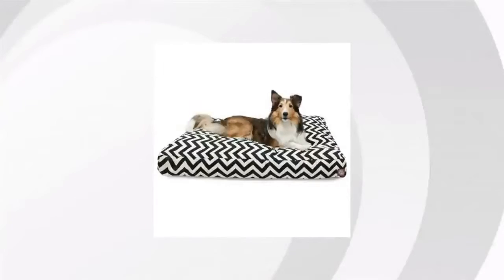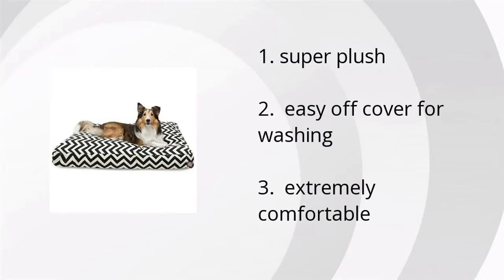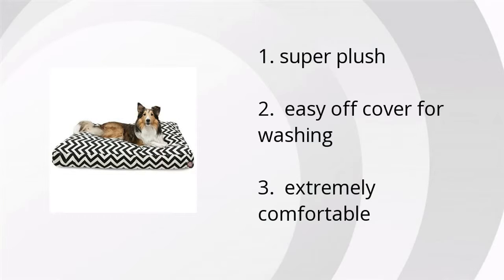Majestic Pet Rectangled Pet Bed, Black Chevron (Medium) Review Summary Video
Product name: Majestic Pet Rectangled Pet Bed, Black Chevron (Medium)